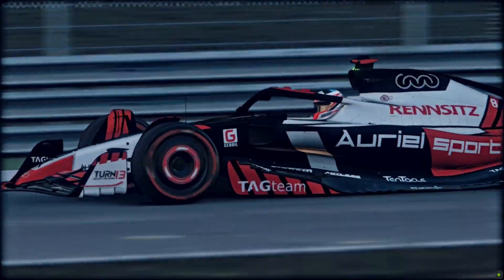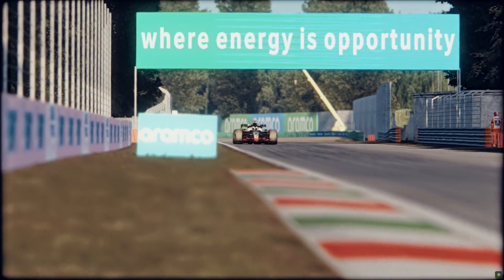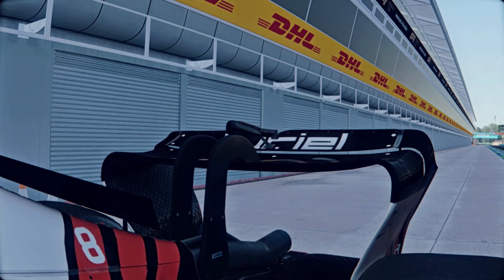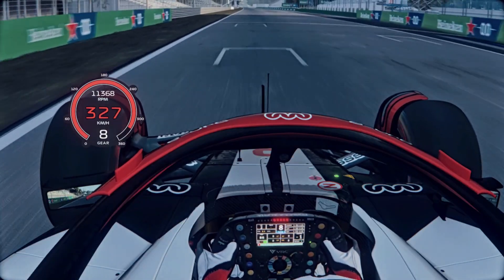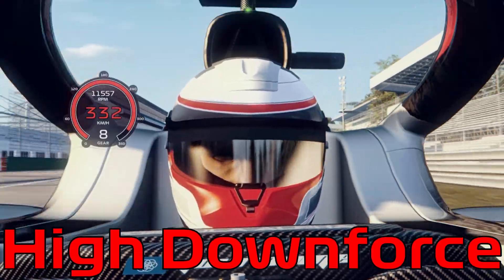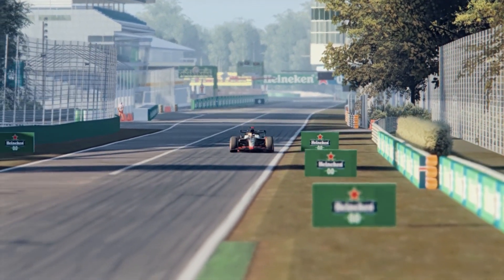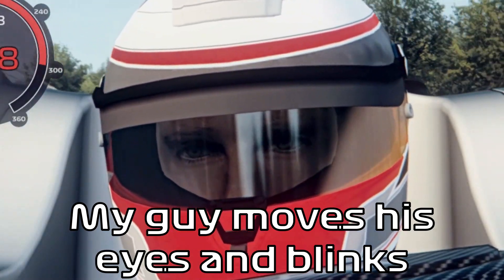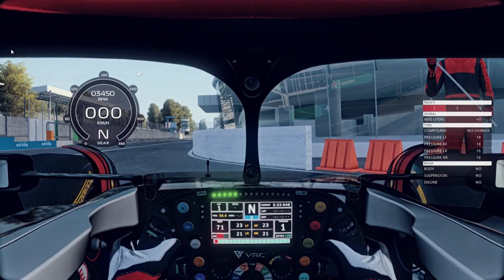This $5 Mod For a $3 Game Is More Detailed Than The ENTIRE F1 22 Game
The Formula Alpha by VRC is an extemely high quality mod. Enjoy the video!

This $5 F1 2022 Car Mod Is More Realistic Than The Entire F1 Games